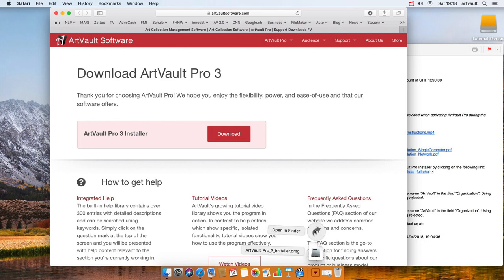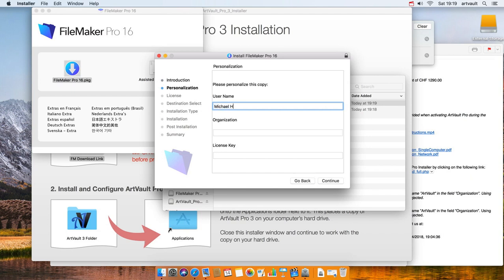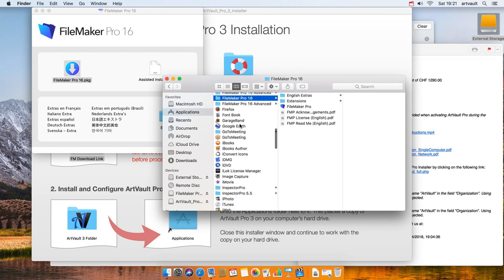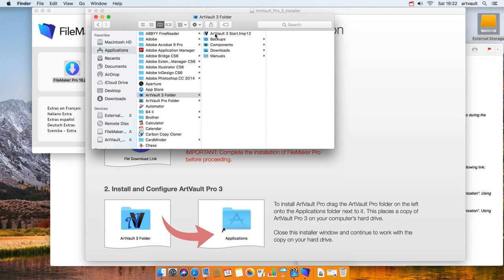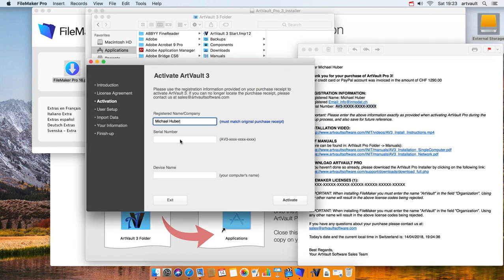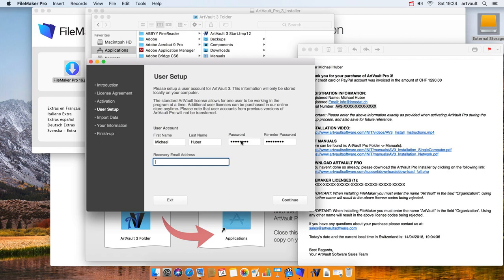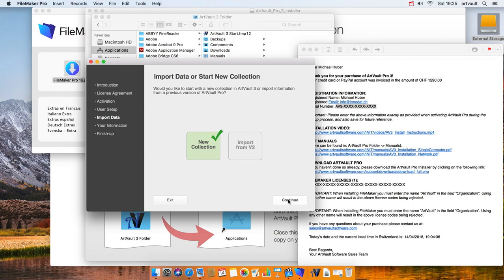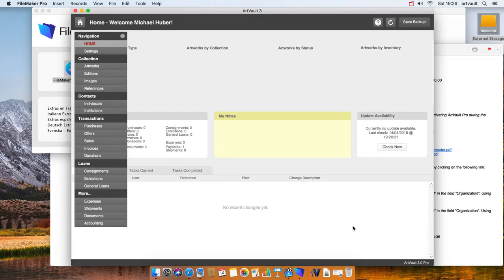ArtVault 3 macOS Installation Instructions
Step by step instructions on how to install ArtVault 3 on computers with macOS operating systems